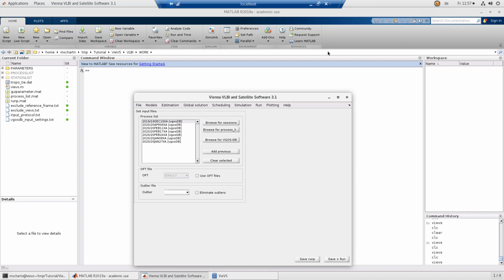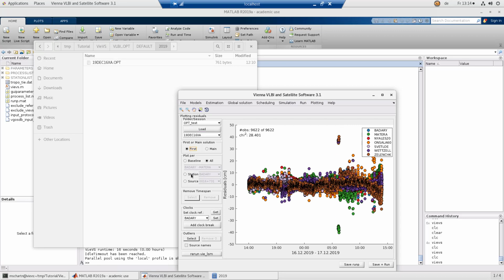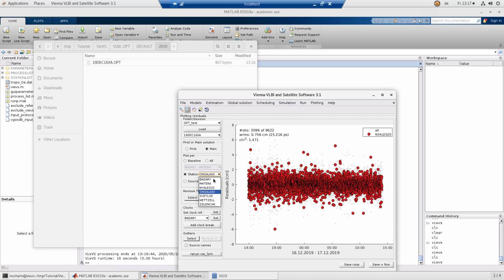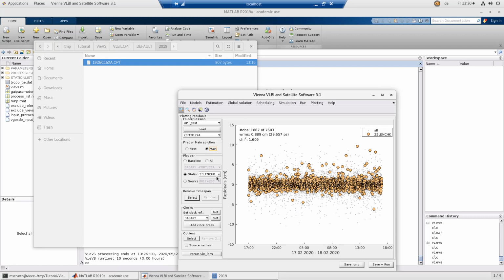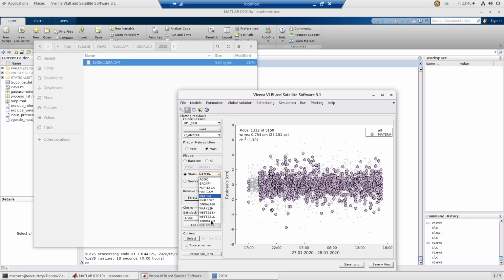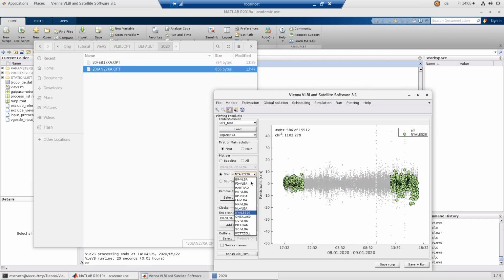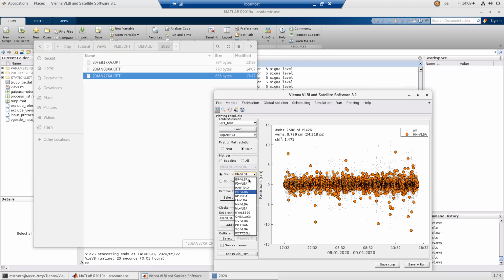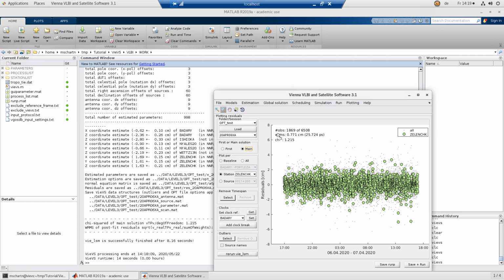fixing issues during VLBI analyis and OPT files [VieVS]